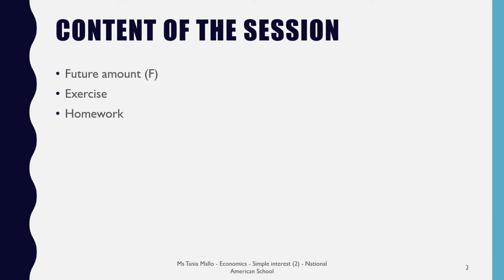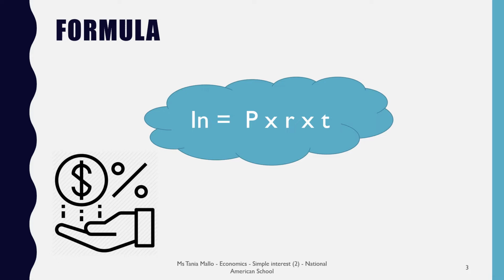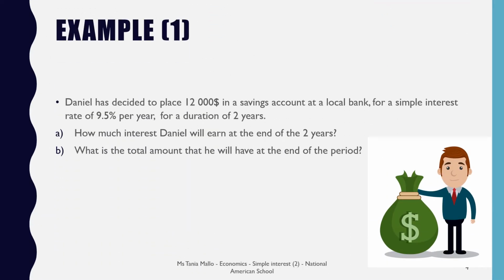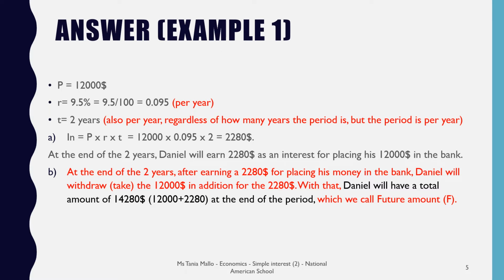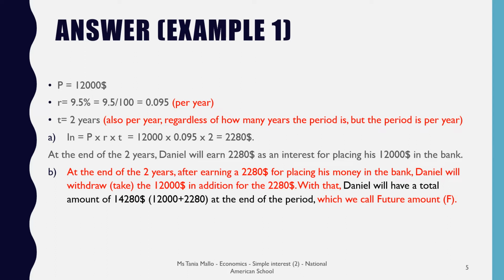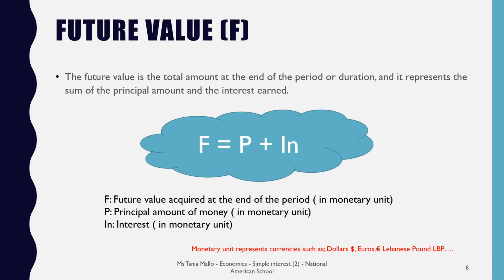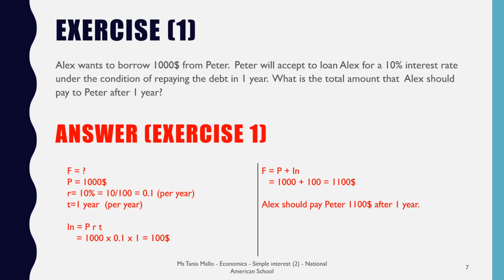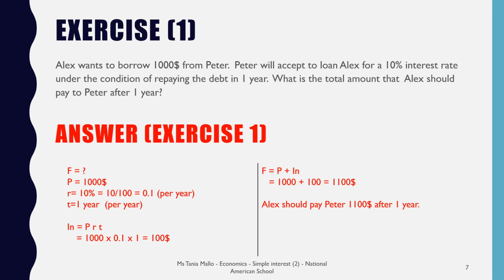Economics Chapter 3–Simple interest part 2 march 26 2020 Tania Mallo